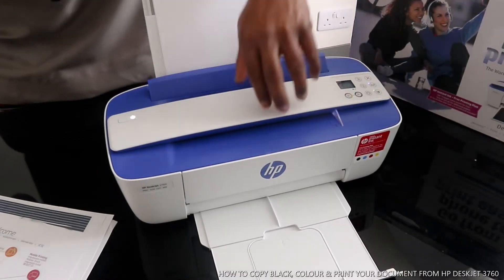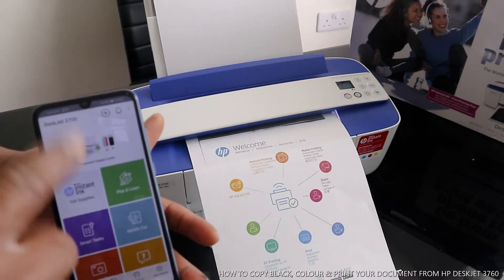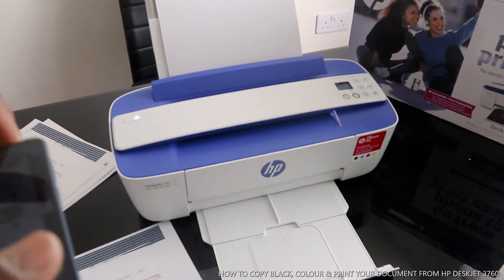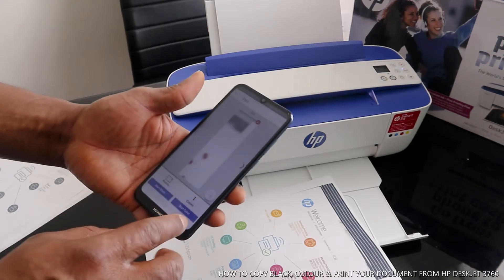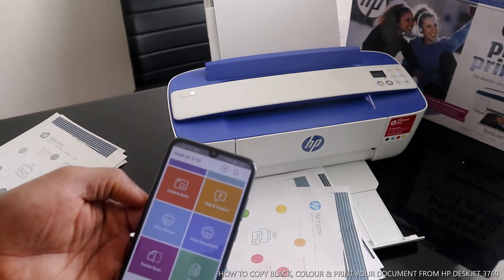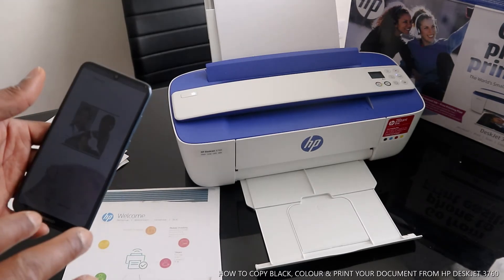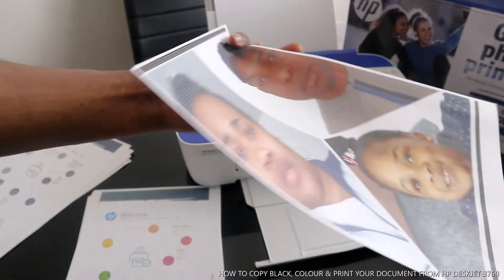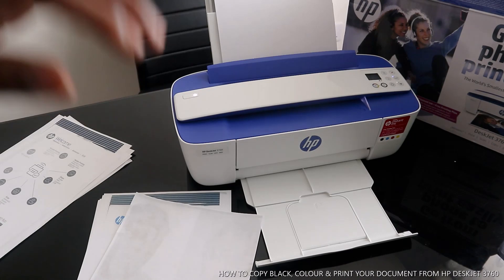HOW TO COPY BLACK, COLOUR VIA HP SMART APP & PRINT YOUR DOCUMENT FROM HP DESKJET 3760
HOW TO COPY BLACK, COLOUR & PRINT YOUR DOCUMENT FROM HP DESKJET 3760. You can Print, scan and copy with this Inkjet Printer. It comes with built-in WiFi, so you can use it without needing to plug it into your computer. And whether it's business reports or cake-sale flyers, you'll get sharp text, bold blacks and crisp colour images with every print. So this deserve your atttention